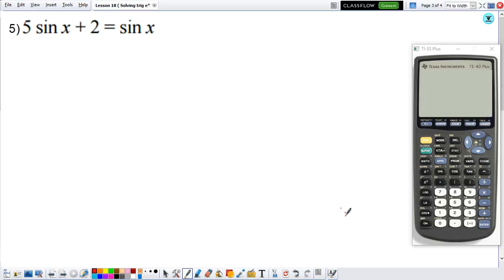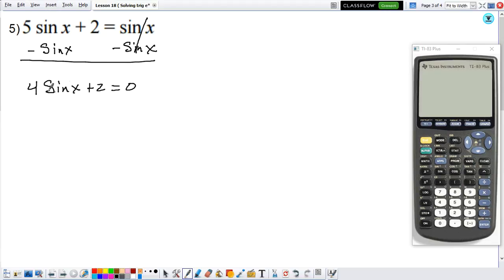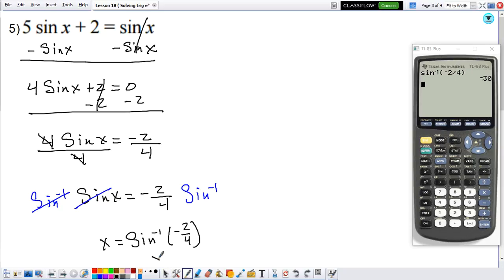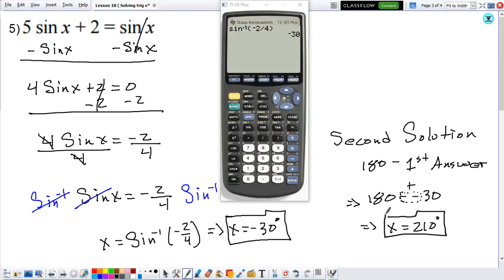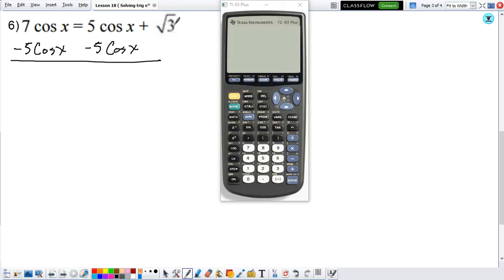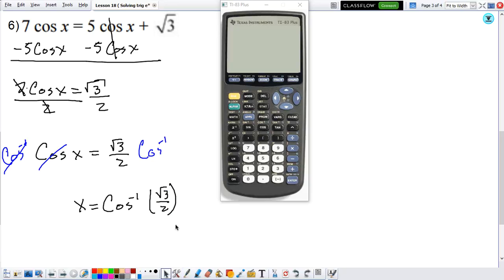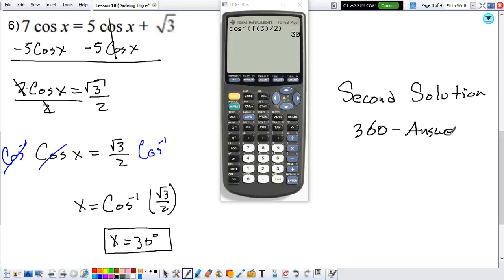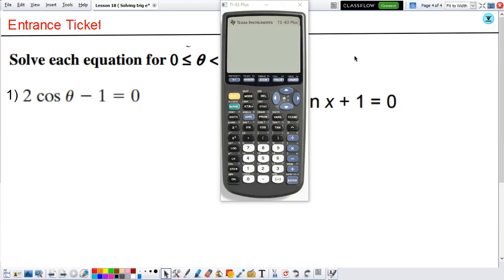Solving Trigonometric Equations ( Two Trigonometric Expressions)